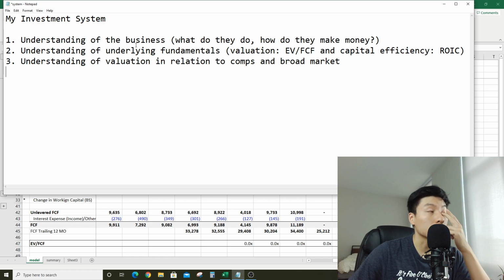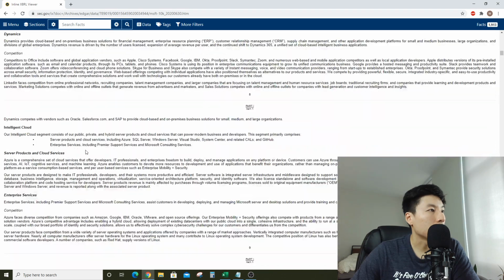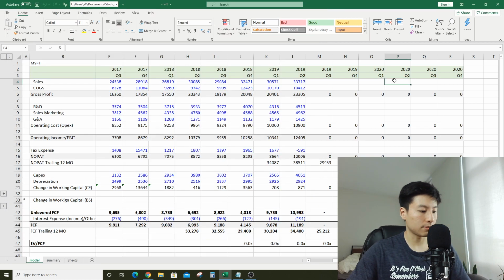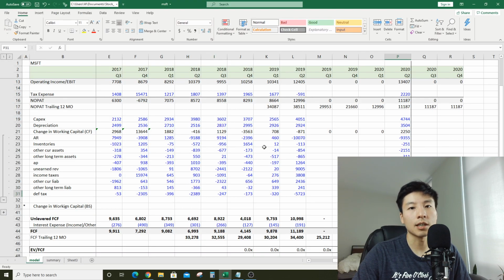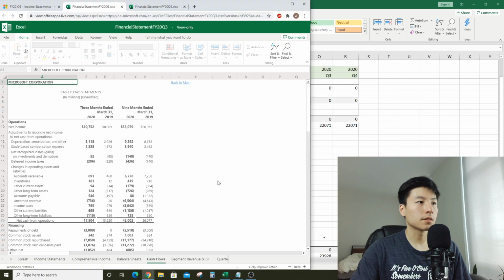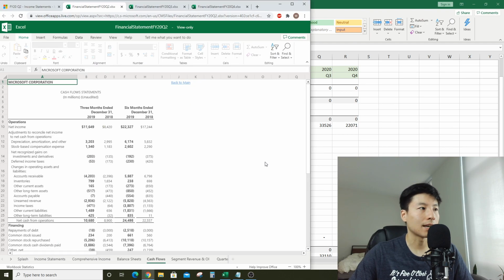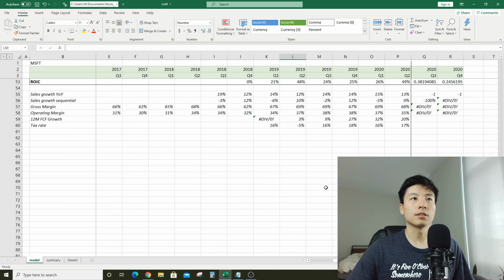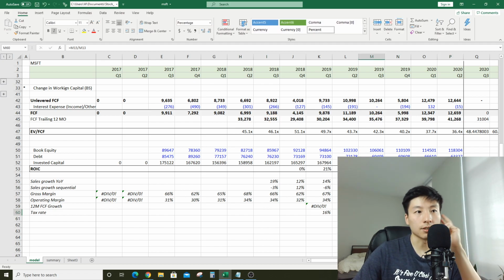Microsoft Stock Analysis MSFT | Part 1 Business and Valuation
Part 1 of Fundamental Stock Analysis on Microsoft

Nothing contained in the video or channel constitutes a solicitation, recommendation, endorsement, or offer by Intelligent Investor, the creator of the video, to buy or sell any securities or other financial instruments in this or in in any other jurisdiction in which such solicitation or offer would be unlawful under the securities laws of such jurisdiction. Intelligent Investor is not a licensed Financial Advisor.